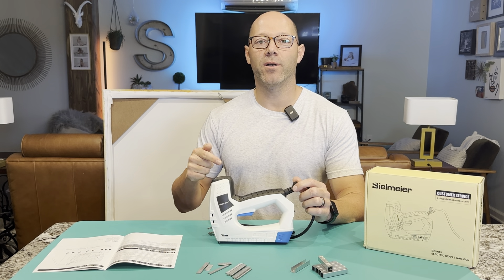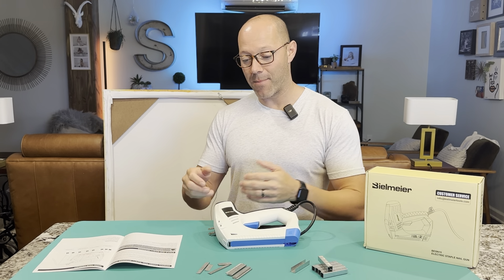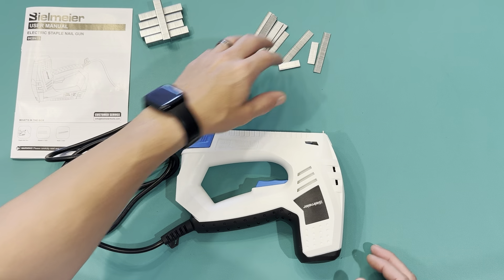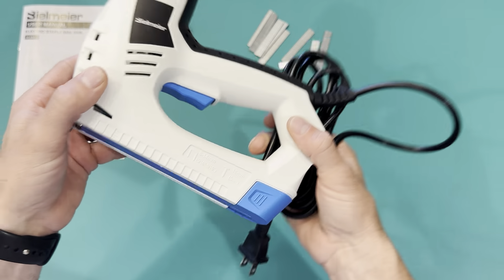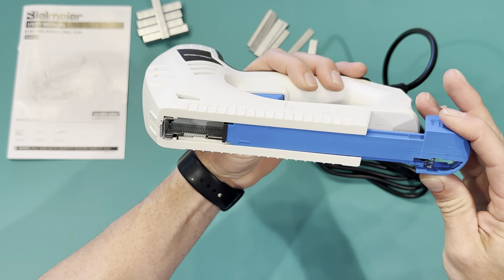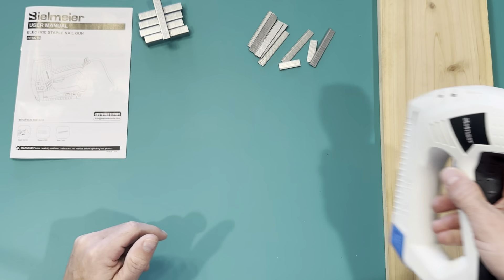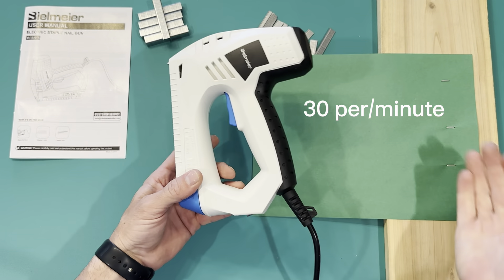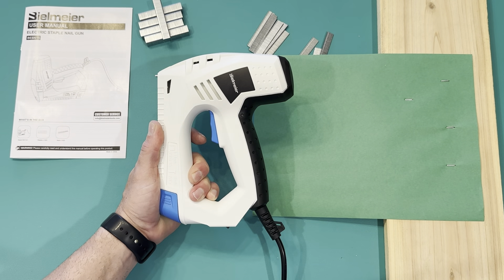Bielmeier Electric Staple Gun, 2-in-1 Staple Gun Brad Nailer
Bielmeier Electric Staple Gun, 2-in-1 Staple Gun Brad Nailer Including 2000Pcs Staples and Nails, 120V Corded Nail Gun Electric Stapler Heavy Duty for DIY Projects, Upholster and Woodworking

Thanks for supporting my channel for more information on this product above is a link to its Amazon